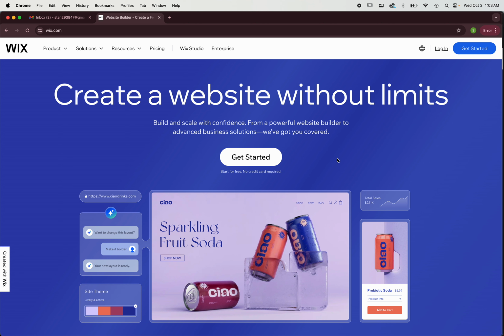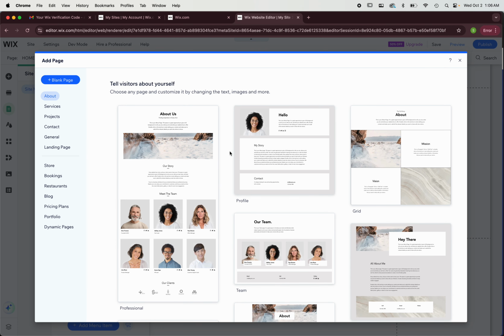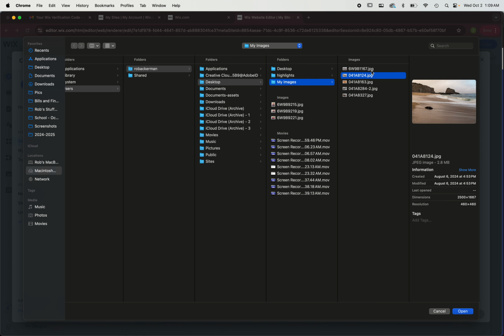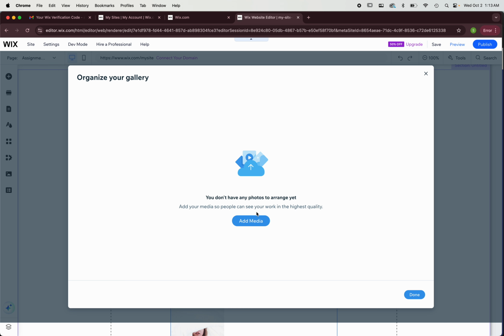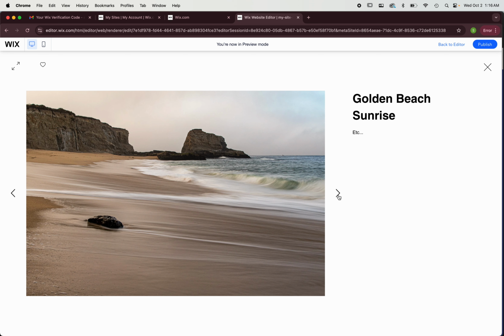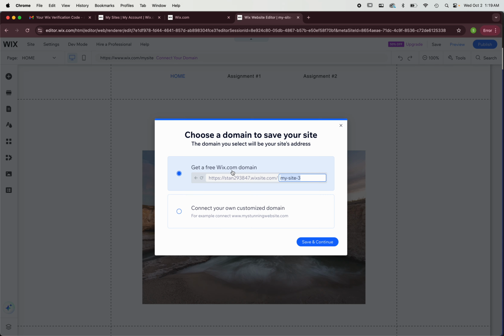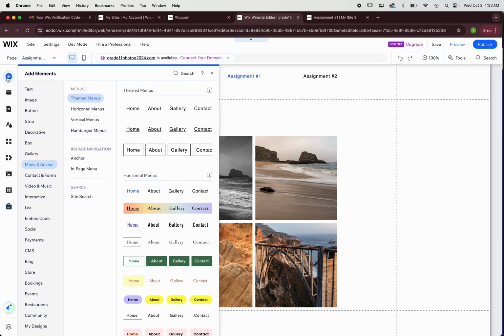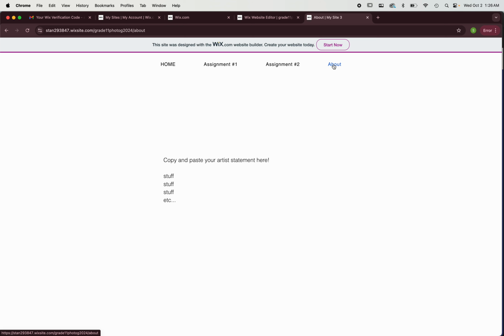How To Build Your Website From Scratch Using Wix (2024 Version)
In this video, I'll show you how to create a website from scratch using Wix.com